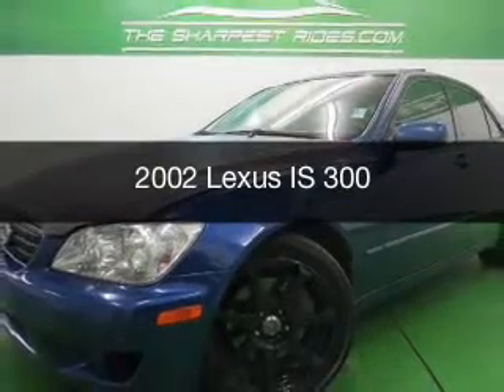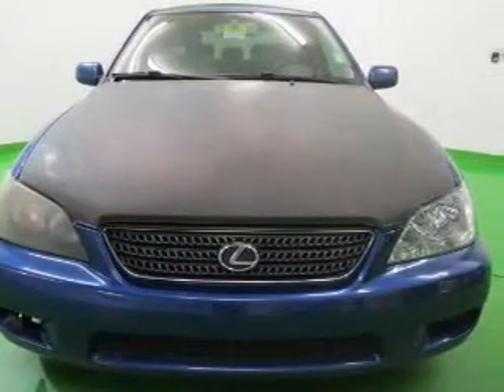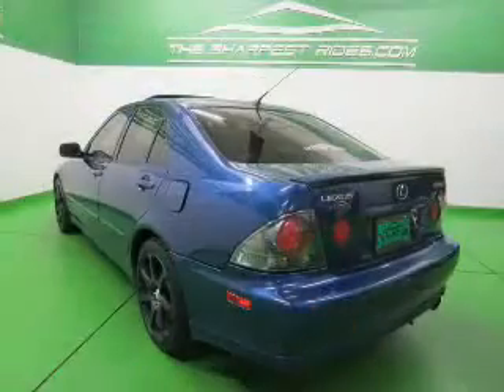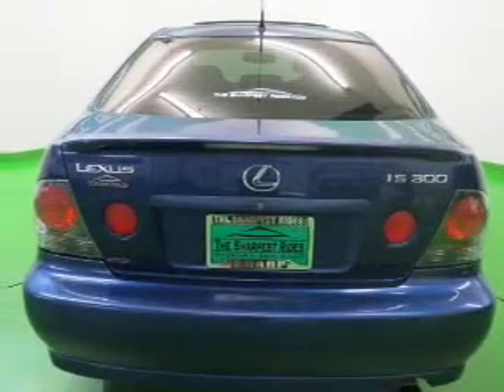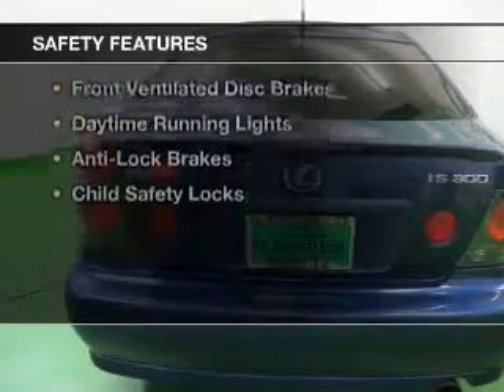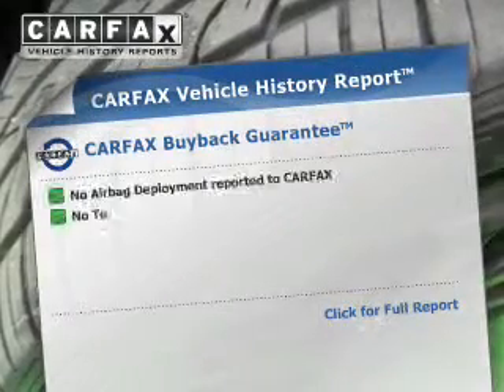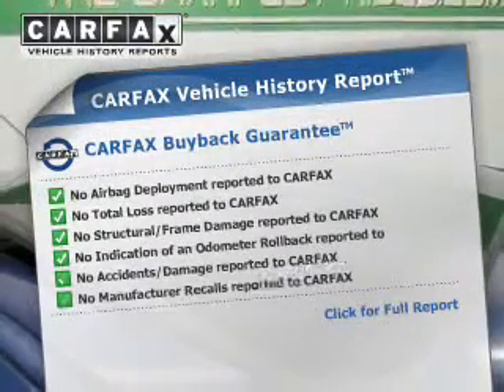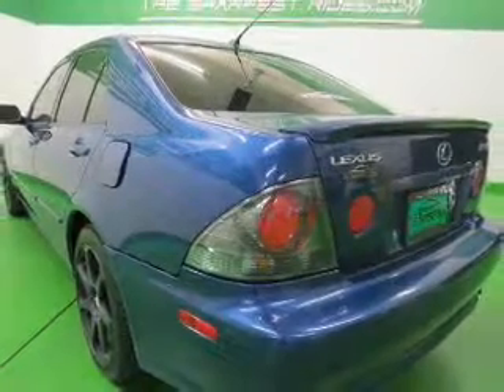2002 Lexus IS 300 - Englewood CO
Year: 2002
Make: Lexus
Model: IS 300
Trim:
Engine: 3.0 liter inline 6 cylinder 24 valve MPFI DOHC
Transmission: 5-Speed Automatic
Color: Blue
Mileage: 131892
Address:
2245 S Raritan